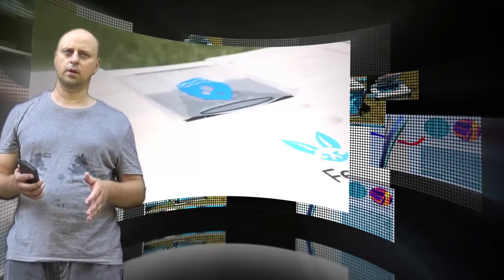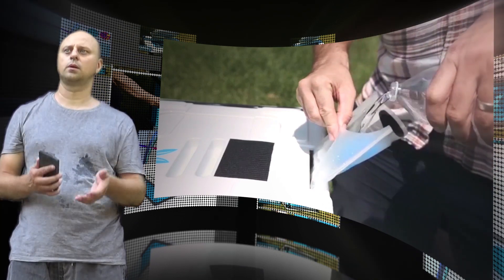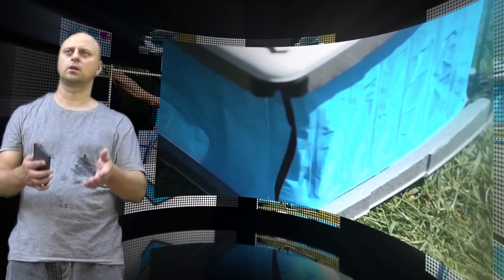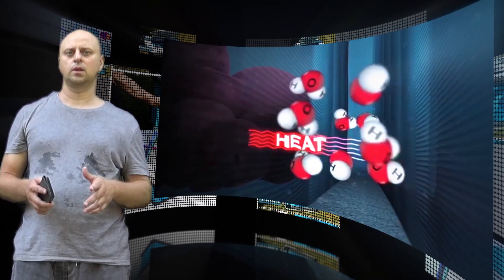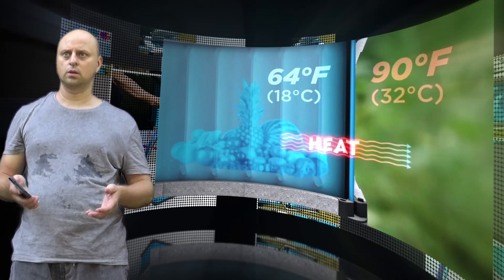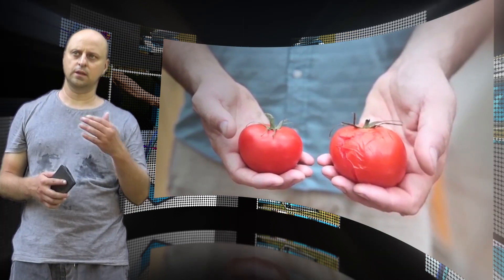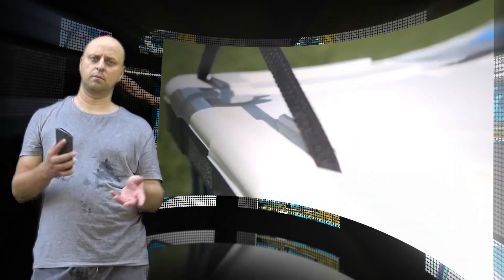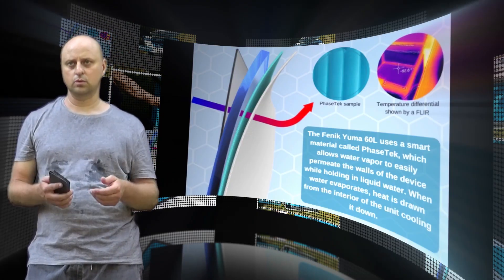New invention: A Cooler That Needs No Ice or Electricity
Hi there.
Fenik has spent four years developing a “fridge” that’s eco-friendly, doesn’t use electricity and won’t require a trip to the gas station for ice. Now, Yuma 60L is an all-natural way to preserve foods by using only water.
While it won’t keep your beers as frosty as a standard compression refrigerator, it does promise to retain a “nice and refreshing” temperature level for anything stored in it. And all without needing to be plugged in.

The Fenik coolers can be set up in seconds, but deconstructs to be completely flat so it’s easy to lug around and transport. It is roughly the size of a standard pillow-case, and can be assembled by popping in four fiberglass stays. The cooler is designed for fruits, vegetables, beverages, dairy products and snacks that might melt like your chocolate.

Once you fill the walls of the cooler with about 4 liters of water, your device is ready to go. Fenik recommends topping off the Yuma 60L with water every morning if you’re using consecutively.

Fenik Yuma 60L uses something known as evaporative cooling to store water within the walls of the device. The walls are made from a smart material called PhaseTek that allows water vapor to evaporate from the sides of the box without allowing water to leak out. When the water evaporates, heat energy is pulled from the inside of the box. This decreases the temperature an average of 10 to 20 degrees Fahrenheit from ambient conditions, and even more so in dry environments.
Thanks to you watching. Bye.